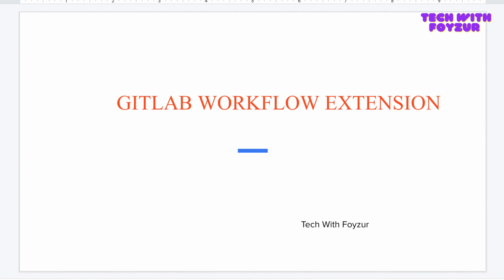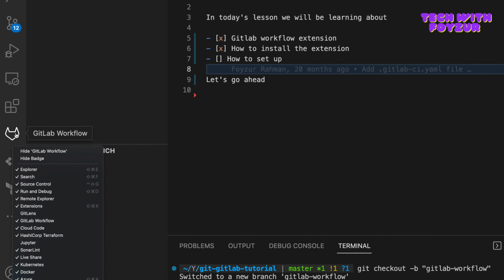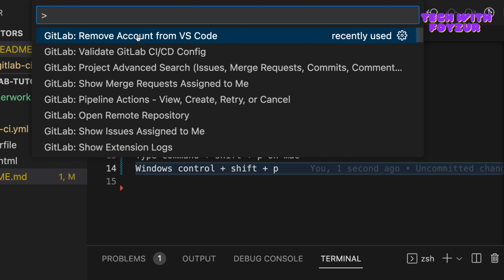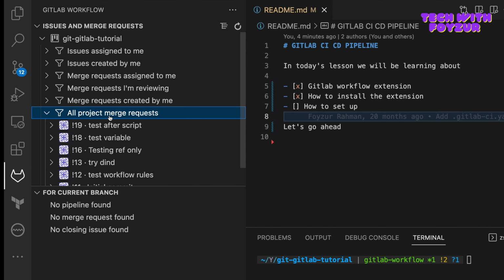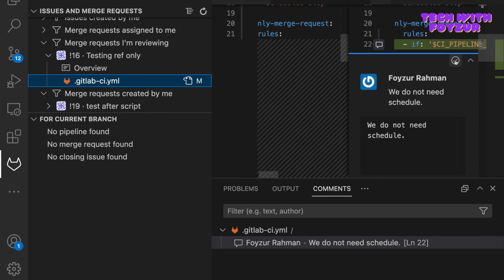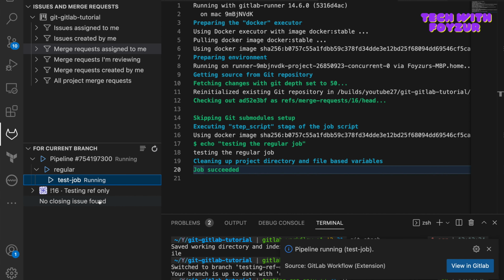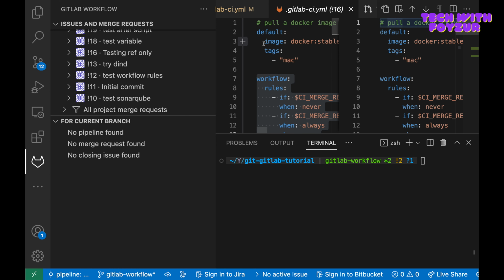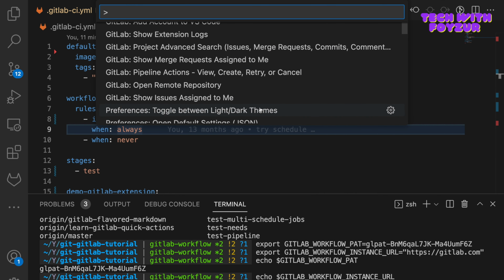Why Does Everyone Like gitlab + vscode extension?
In this Gitlab tutorial video, we will learn how to work with VS (Visual Studio) code extension for the GitLab workflow extension. In addition, we go through how to install and set up the VS code extension along with other features that come with the extension.

**CHAPTERS**
00:00 Introduction
01:22 Today's agenda
02:01 Getting started
03:38 How to install VS code extension
04:38 How to set up the GitLab extension
05:38 Set PAT token with env vars
06:18 Must know limitations
09:23 Explore Gitlab Workflow Extension
14:46 Play with GitLab pipelines
18:27 Validate Gitlab CI Linting
19:51 How to create a snippet on GitLab
21:22 How to create a merge request
23:16 Misc Features